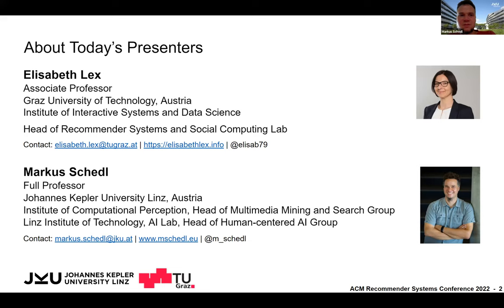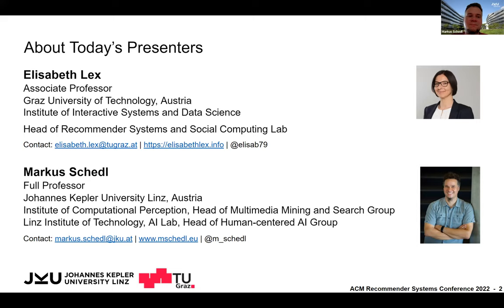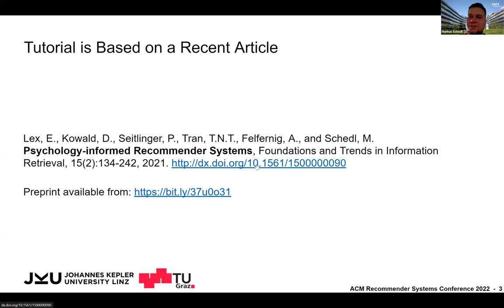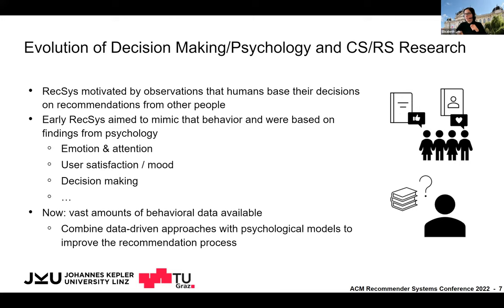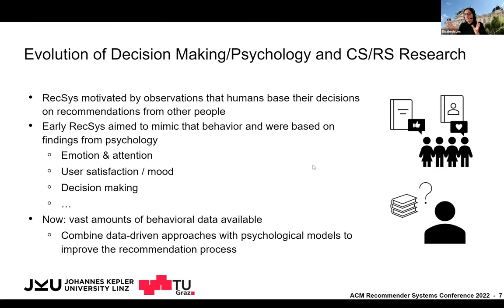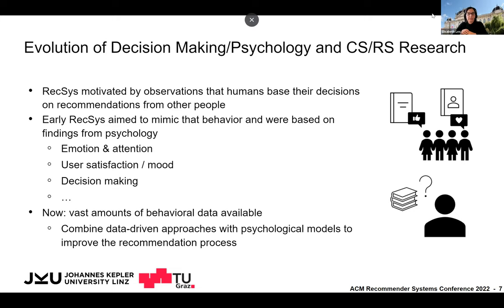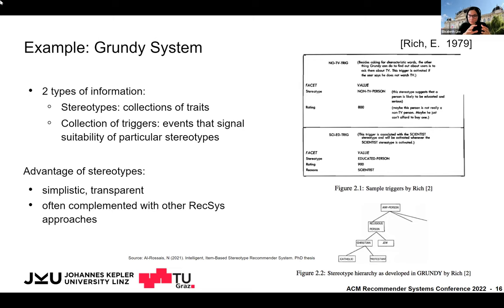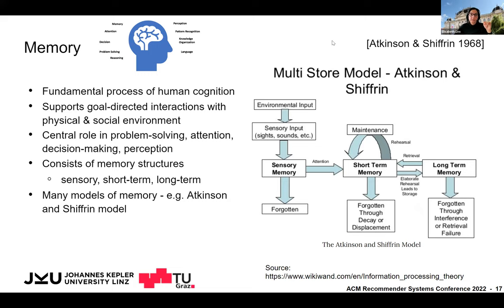Tutorial 1B Psychology Informed Recommender Systems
RecSys 2021 RecSys 2022 Psychology-informed Recommender Systems
by Elisabeth Lex (Graz University of Technology, Austria) and Markus Schedl (Johannes Kepler University Linz, Austria)
Recommender systems are essential tools to support human decision-making. Many state-of-the-art recommender systems adopt advanced machine learning techniques to model and predict user preferences from behavioral data. While such systems can provide useful recommendations, their algorithm design commonly neglects the underlying psychological mechanisms that shape user preferences and behavior.

In this tutorial, we will offer a comprehensive review of the state-of-the-art and progress in psychology-informed recommender systems, i.e., recommender systems that incorporate human cognitive processes, personality, and affective cues into recommendation models, along with definitions, strengths and weaknesses. We will show how such systems can improve the recommendation process in a user-centric fashion.

The tutorial will cover the following subject matters:

• Overview of traditional recommender systems: Content-based, collaborative filtering, context-aware, and hybrid recommender systems.
• Taxonomy of psychology-informed recommender systems: Categorization of recommendation approaches that utilize psychological models to improve the recommendation process into cognition-inspired, personality-aware, and attention-aware recommender systems.
• Cognition-inspired recommender systems: Cognitive models and cognitive architectures and how to exploit cognitive models of memory, stereotypes, and attention for recommender systems.
• Personality-aware recommender systems: Modeling personality, acquiring personality traits, personality and item preferences, approaches that leverage personality traits for recommendation.
• Affect-aware recommender systems: Definition of major affective cues (mood and emotion), modeling mood and emotion, acquiring affective cues, approaches that leverage affective cues for recommendation.
• Grand challenges in the area of psychology-informed recommender systems

The tutorial is based on a recent survey article published by the presenters, available

Variants of this tutorial were previously presented at The Web Conference 2022 and the ACM SIGIR Conference on Human Information Interaction and Retrieval (CHIIR) 2022.